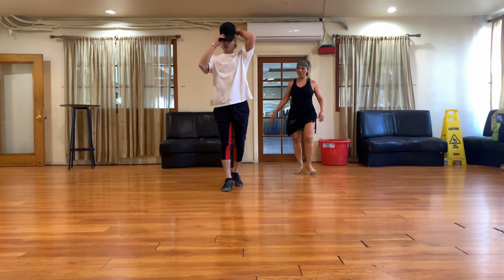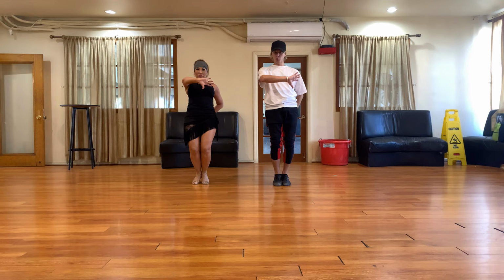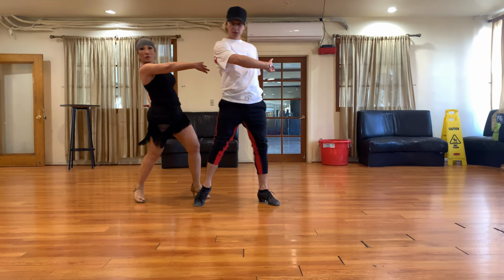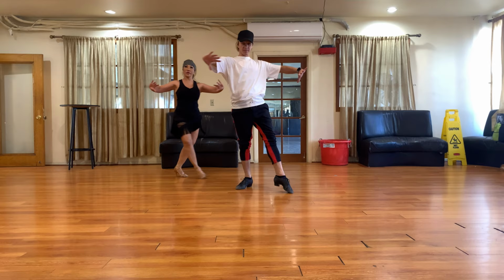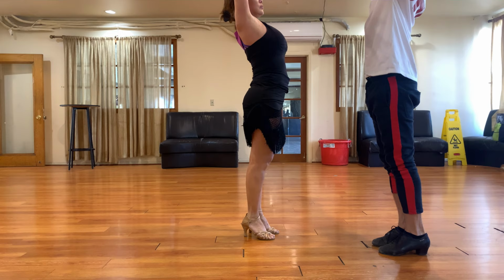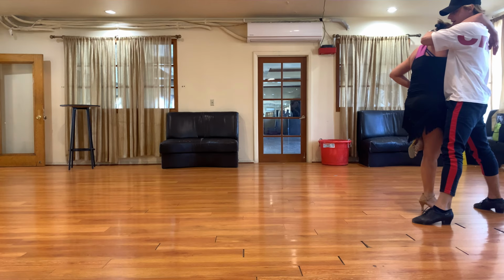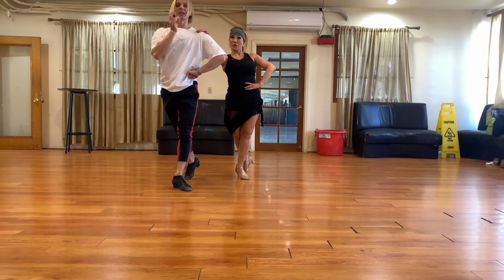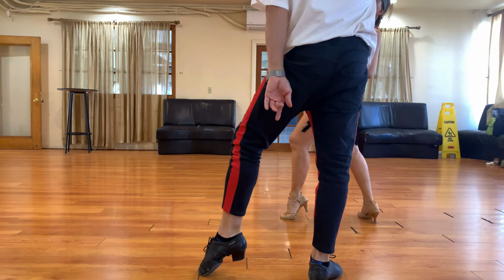💥PASO DOBLE 💥Private Ballroom Dance Lesson with 😝 Oleg Astakhov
- Ballroom and Latin private dance lessons with award winning dance instructor Oleg Astakhov in Los Angeles and Beverly Hills.

More amazing free tutorials at my